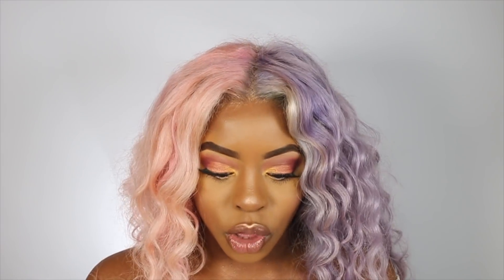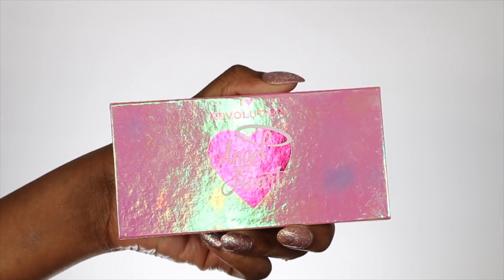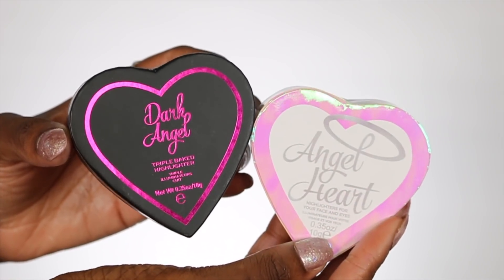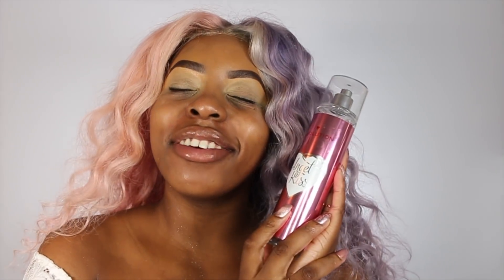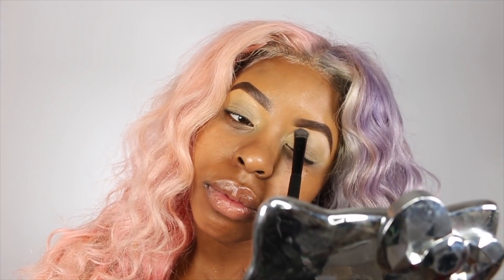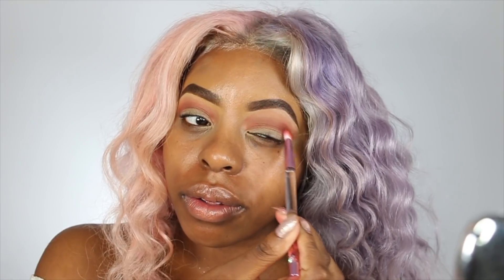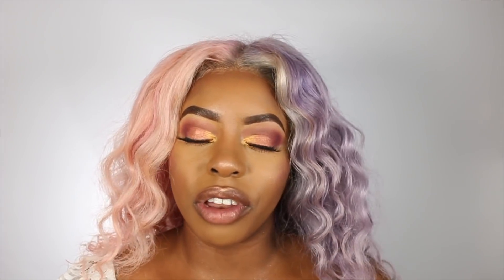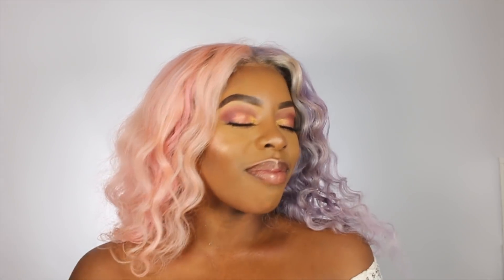I HEART REVOLUTION | NEW ANGEL COLLECTION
A heavenly new character has joined the I Heart Revolution family! Mimi Missfit tests out products from the new Angel Collection 💖 Including the divine Angel Heart Eyeshadow Palette, Highlighter & more! (Click 'Show More')

Dark Angel Highlighter- Coming Soon!
One True Love Pink Glitter Brush Set- Coming Soon!